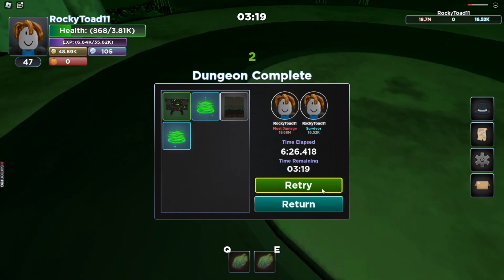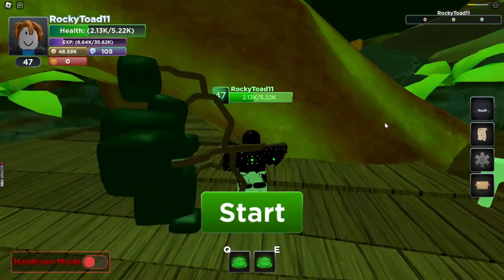noob to godly Episode 3 the most frustrating dungeon ive ever played Fabled Legacy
in this video we got from level 40 to level 48, we had a struggle for mage armor again. and levels are becoming harder and harder to grind